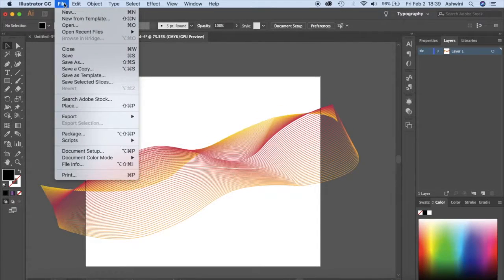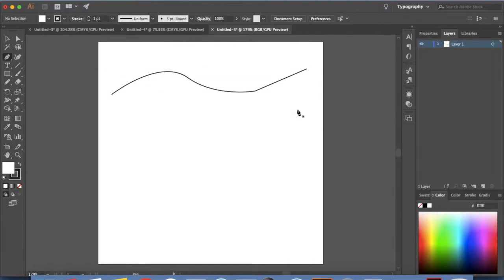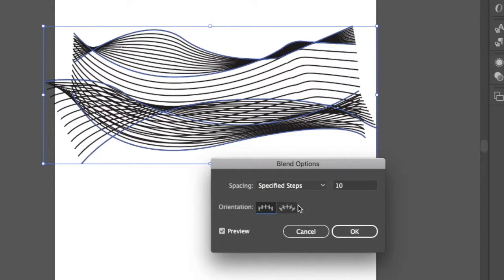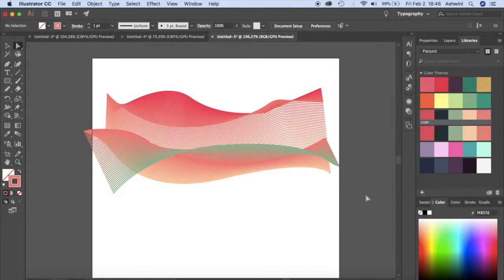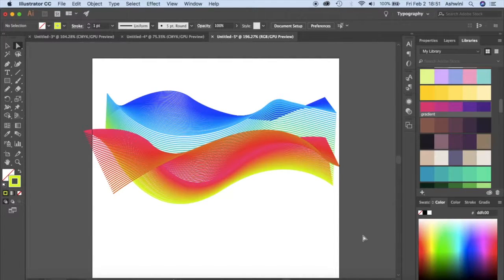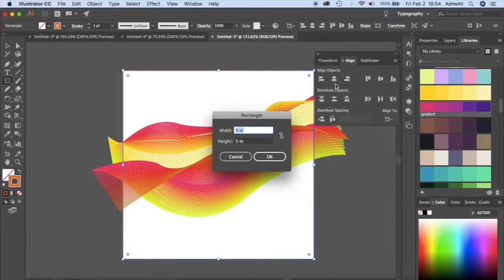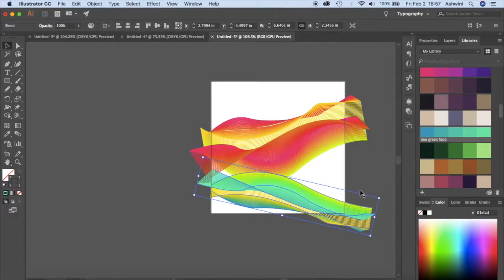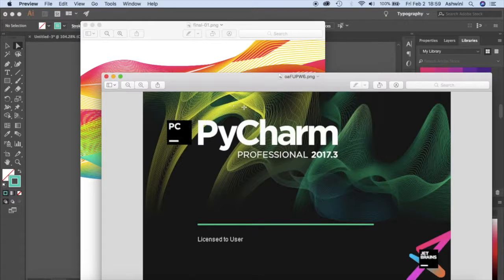Colorful Ribbon effect with Blend tool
Create colorful (rainbow) ribbon like effect with Adobe Illustrator using the blend tool.

FOLLOW ME ▹